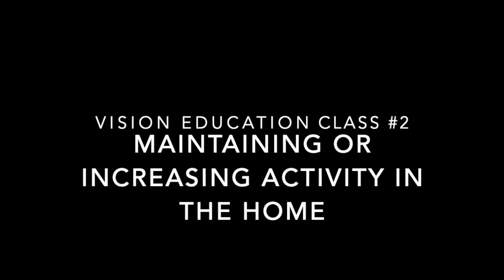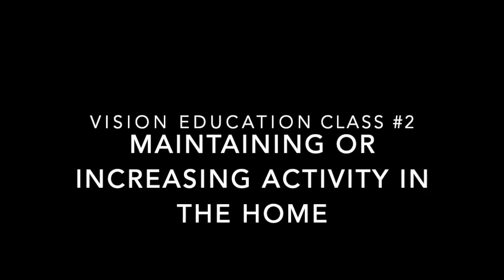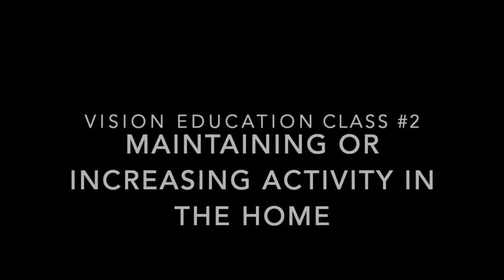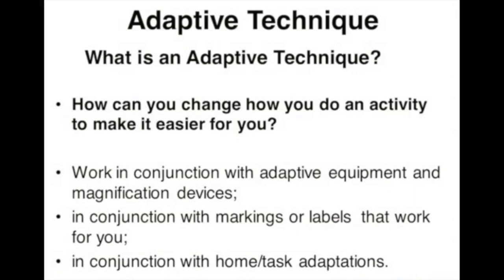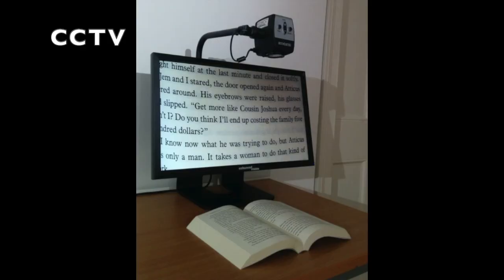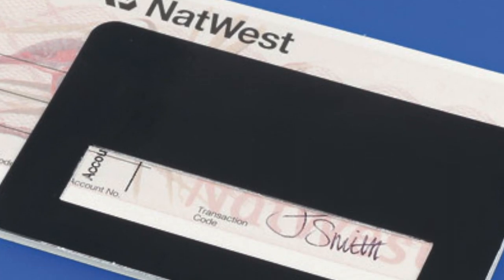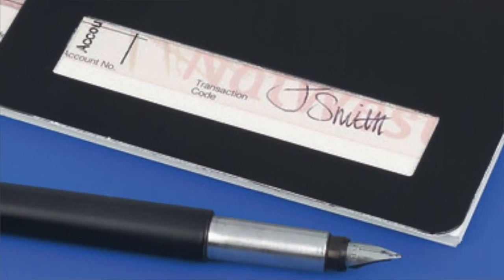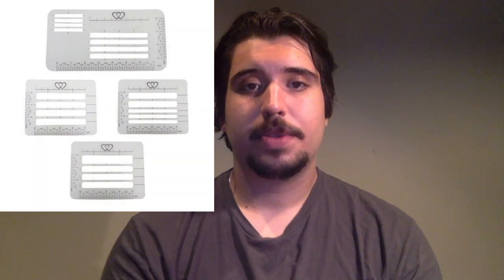Vision Education Class #2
Project REBUILD- Vision Education Class #2